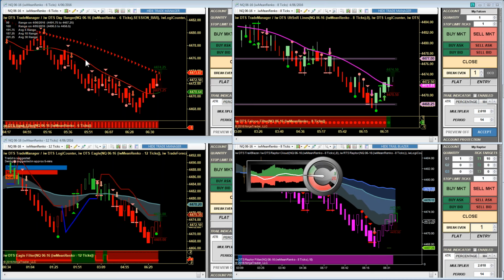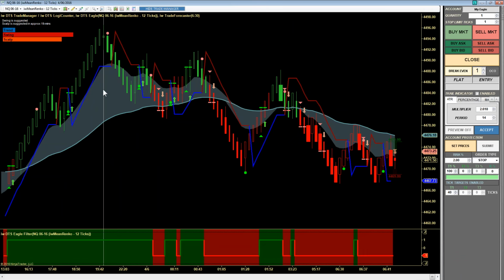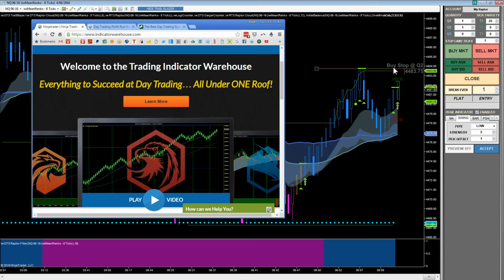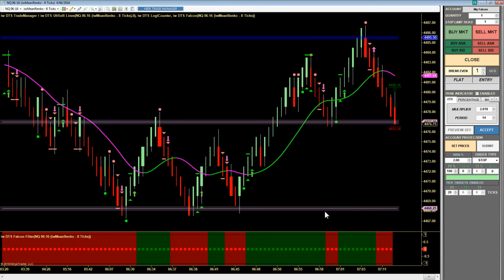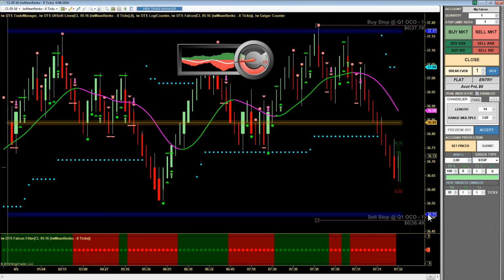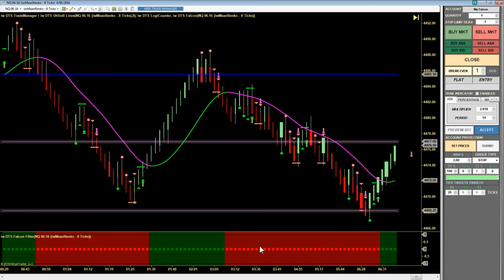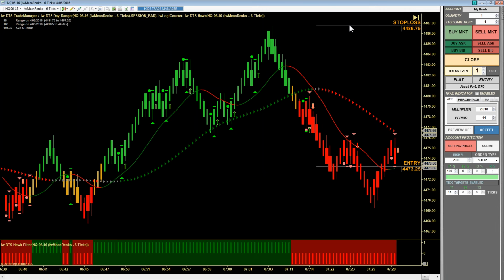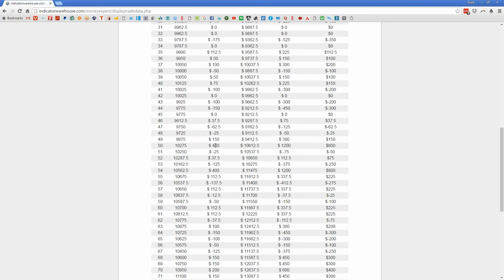April 06 2016 | Futures Training Room